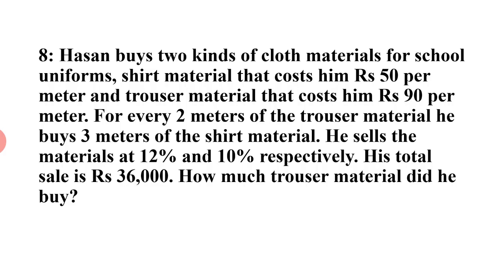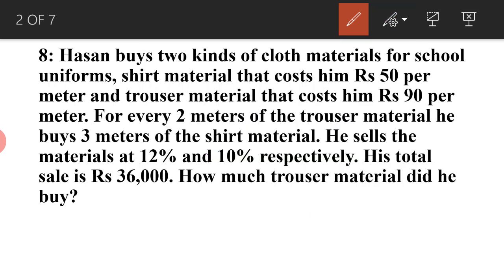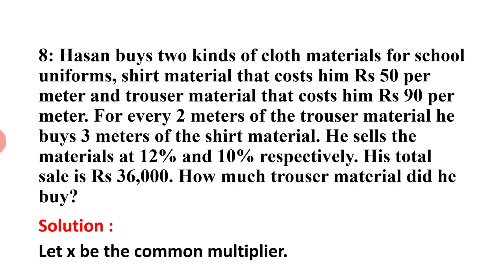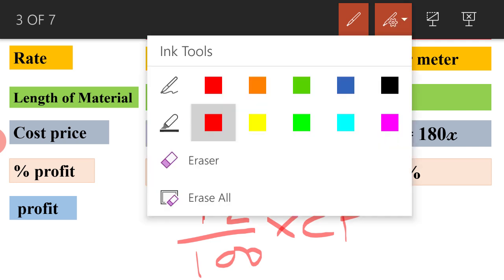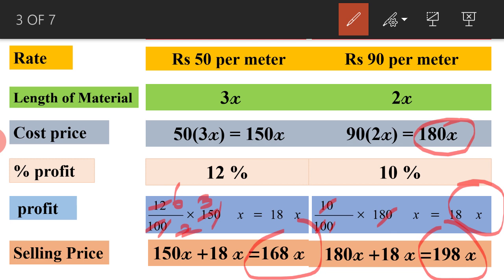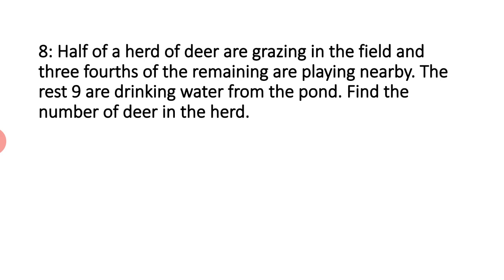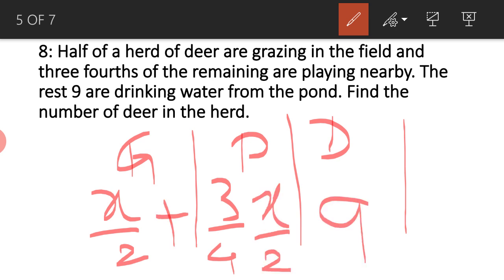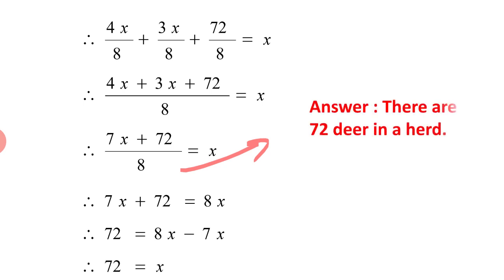Linear eq in one variable